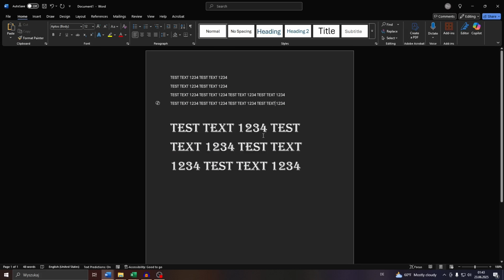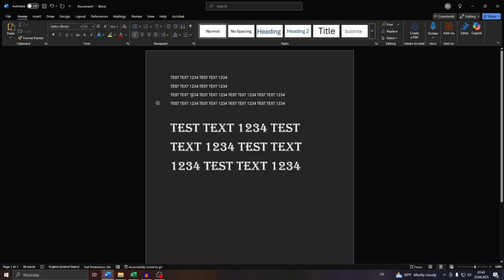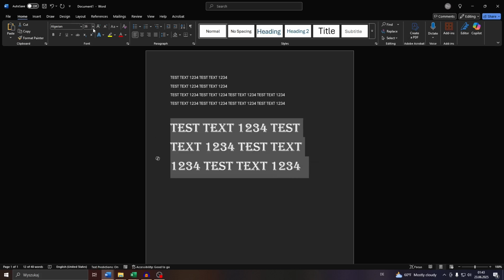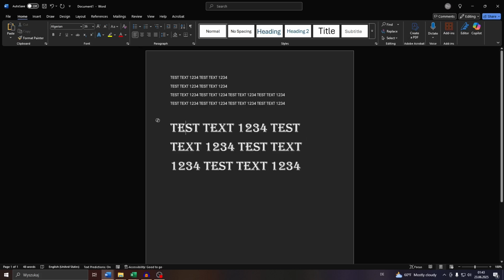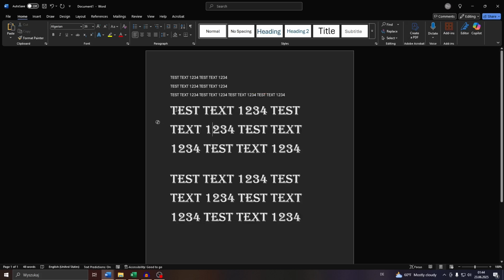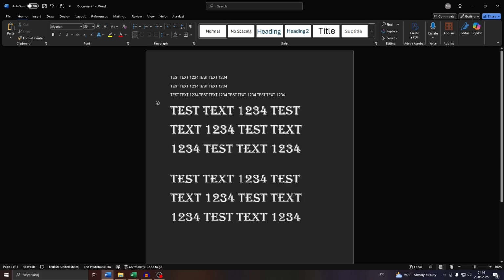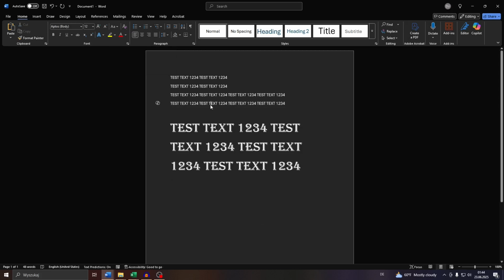How to Clear Formatting in Microsoft Word — Step by Step Word Tutorial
In this tutorial we show how to clear formatting in Microsoft Word to clean up your document.

If you're interested in learning more about how to use Microsoft Word, you may learn how to flip an image or photo on Word, too, in this tutorial